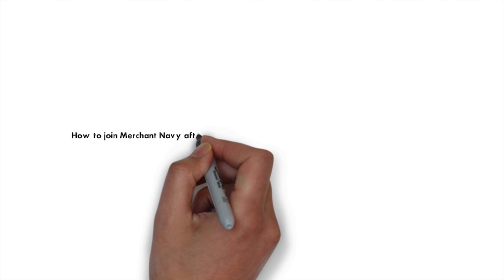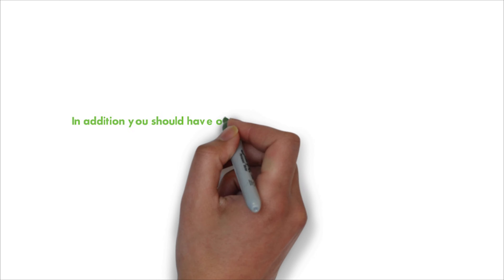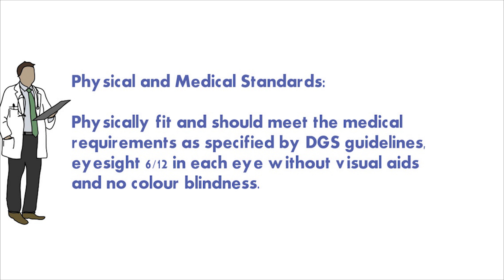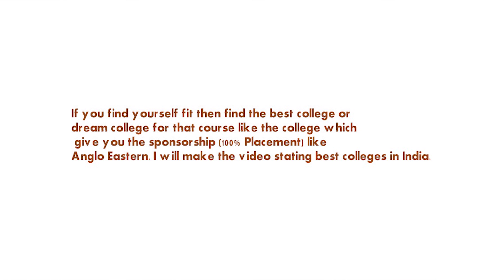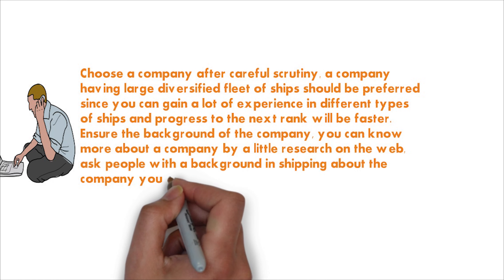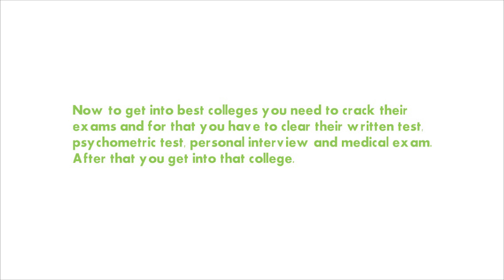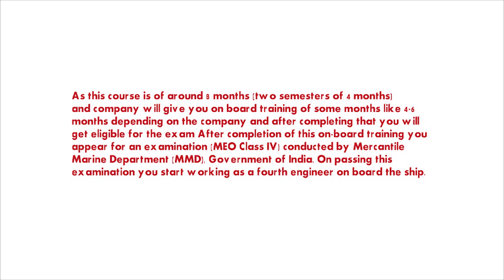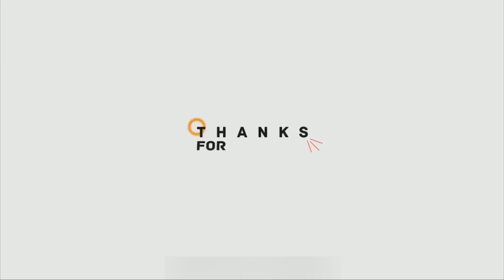How to join Merchant Navy after B.E./B.Tech in full details (G.M.E. course details)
Hello there, I am seafarer currently taking training from Anglo Eastern. If you have any query you are free to hit the comment.

This video gives the information about how to join merchant navy in details and state the all kind of information related to that.